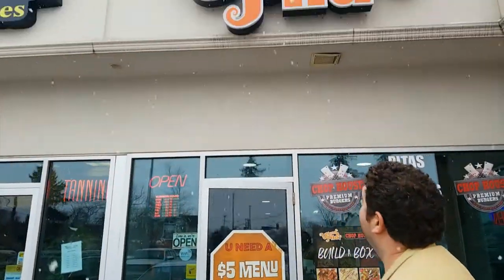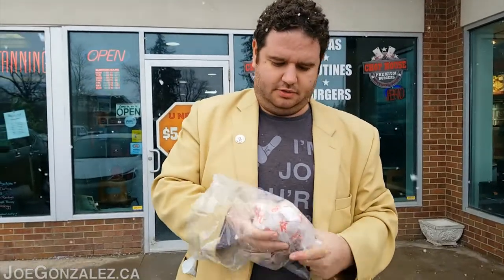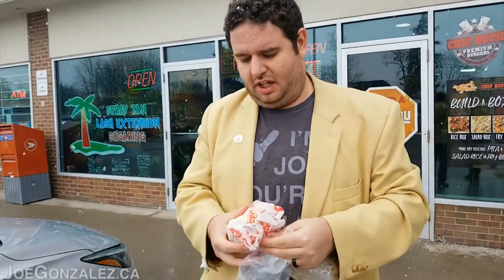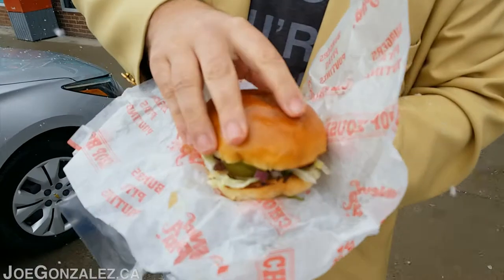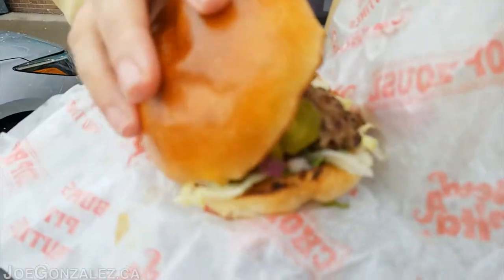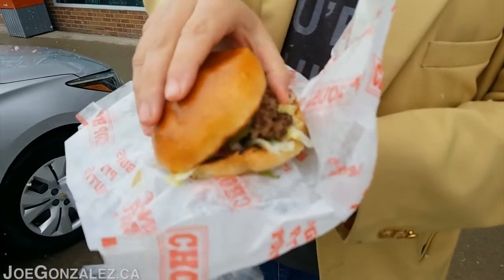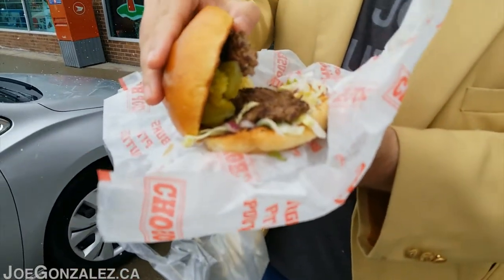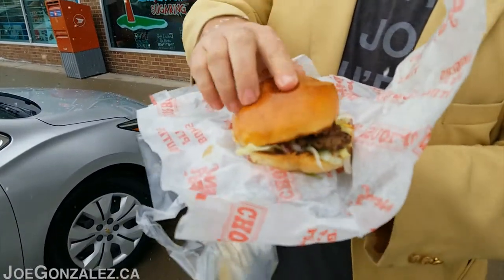U Need a Pita Burger Review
Joe is on a quest to find the BEST Gold Medal Burger in all of Niagara, to learn more about this